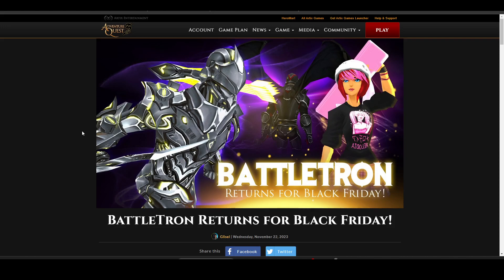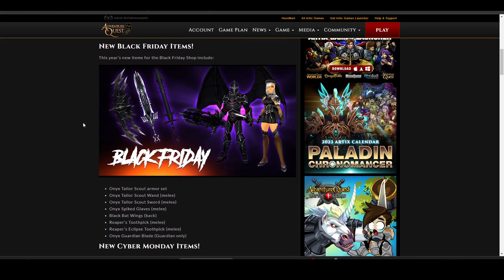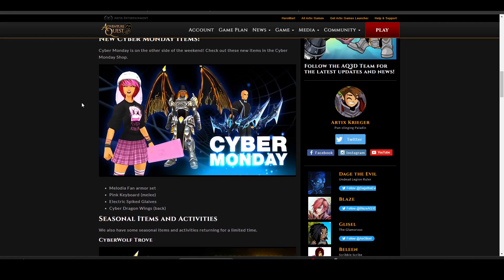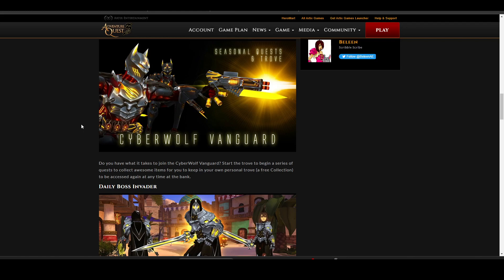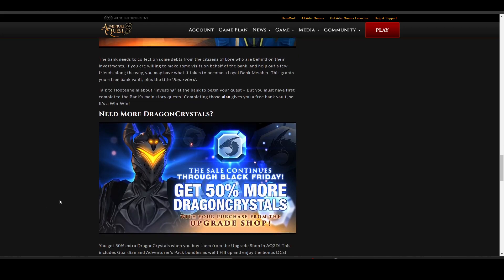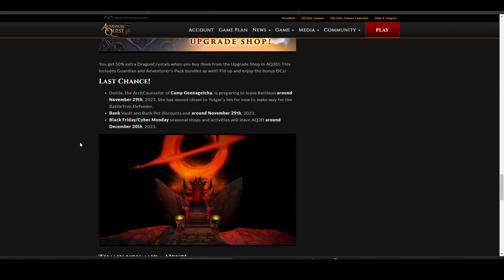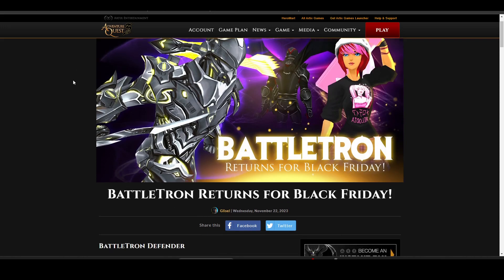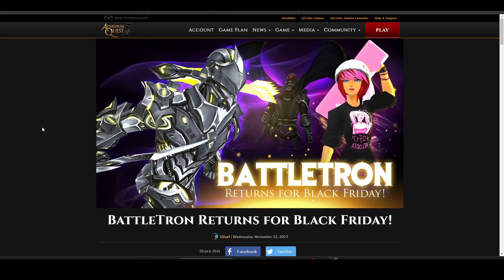AQ3D Black Friday/Cyber Monday Is Here! New Gear, Quest, Title, Free Vault & Cyberwolf Trove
** BattleTron Defender **
  -  BattleTron Defender has returned to Battleon with the Black Friday and Cyber Monday shops, as well as the CyberWolf Trove. These shops include NEW and previous items available for individual purchase. Many items are available for gold, so don’t be shy to peruse the BattleTron’s wares.

  -  While you are adventuring, you will also find the CyberKnight invading the Daily Boss maps and some seasonal items have returned to the Daily Treasure Chests.

**  CyberWolf Trove  **
  -  Do you have what it takes to join the CyberWolf Vanguard? Start the trove to begin a series of quests to collect awesome items for you to keep in your own personal trove (a free Collection) to be accessed again at any time at the bank.

**  Daily Chests Rewards  **
  -  Legion TechnoKnight and Robowolf travel form now have a chance to drop from your Daily Treasure Chests. You can also purchase them with Treasure Shards in the Chest Shop.

**  Invest in Battleon's Bank  **
  -  The bank needs to collect on some debts from the citizens of Lore who are behind on their investments. If you are willing to make some visits on behalf of the bank, and help out a few friends along the way, you may have what it takes to become a Loyal Bank Member. This grants you a free bank vault, plus the title ‘Repo Hero’.

  -  Talk to Hootenheim about “Investing” at the bank to begin your quest – But you must have first completed the Bank’s main story quests! Completing those also gives you a free bank vault, so it’s a Win-Win!

**  Last Chance!  **
  - Dottie, the ArchCounselor of Camp Gonnagetcha, is preparing to leave Battleon around November 29th, 2023. She has moved closer to Yulgar’s Inn for now to make way for the BattleTron Defender.
  -  Bank Vault and Bank Pet discounts end around November 29th, 2023.
  -  Black Friday/Cyber Monday seasonal shops and activities will leave AQ3D around December 20th, 2023.